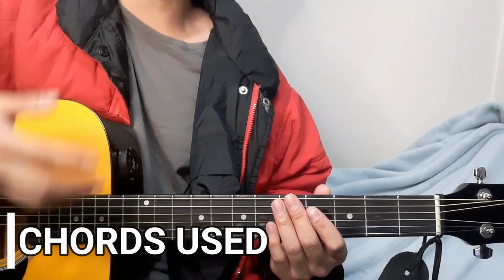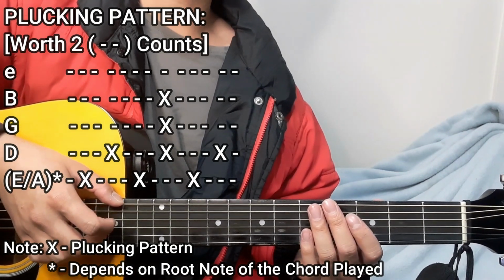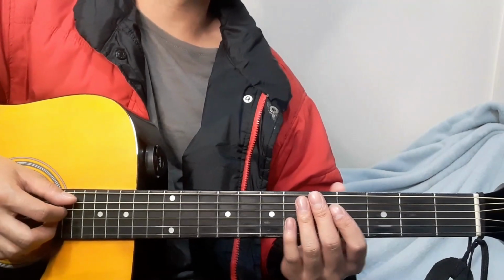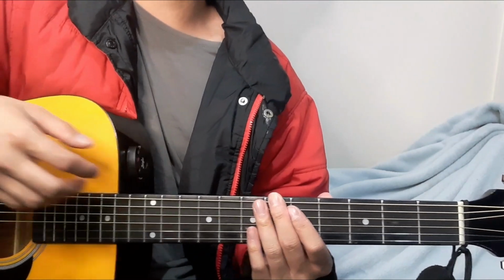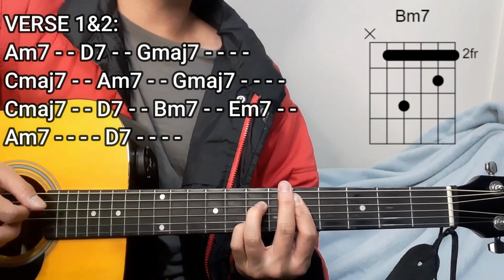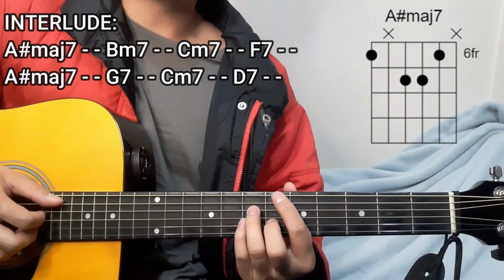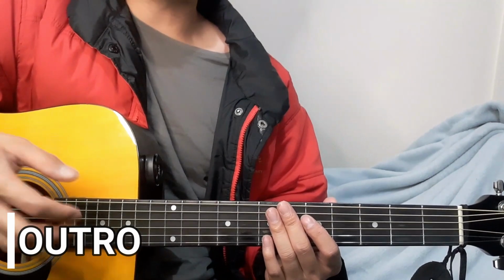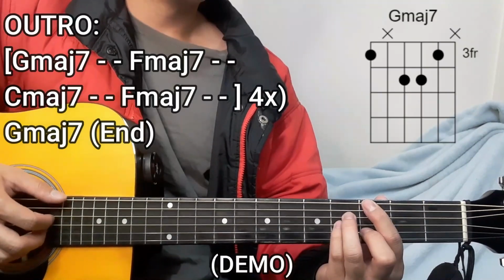DETAILED Guitar Tutorial on How to Play CHRISTMAS STARTS TONIGHT by GRENTPEREZ!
In this video, I will be teaching you guys how to play Christmas Starts Tonight by grentperez, whether through an acoustic or an electric guitar in Standard Tuning! This song is perfect for a Christmas party or a family Christmas celebration!

If you're a beginner or intermediate guitarist, this tutorial is for you! In this video, we'll walk you through every step of the guitar lesson, from the basic chords to the more complicated parts. So if you're looking for a guitar tutorial that will help you play Christmas Starts Tonight by Grent Perez, then look no further!

HUGE THANKS to @Luke8980. @patrickhael8103 @Wlixzy  for suggesting this song for me to teach :D PLEASE DON'T BE INTIMIDATED BY THE LENGTH OF THE VIDEO :D Although the video is lengthy, I included timestamps in the video, as well demos for each section in the song, for you guys to have a reference that you can go back to as you play along. Thanks again and happy guitar playing! :D :D :D

TIMESTAMP:
Vid Intro - 0:00
Chords Used - 0:56
Plucking Pattern - 1:42
Intro - 2:44
Intro (Demo) - 3:51
Chorus 1&2 - 4:16
Chorus 1&2 (Demo) - 5:20
Verse 1&2 - 6:01
Verse 1&2 (Demo) - 7:02
Interlude - 7:36
Interlude (Demo) - 8:18
Chorus 3 - 8:38
Chorus 3 (Demo) - 8:50
Outro - 9:45
Outro (Demo) - 11:00
Vid Outro - 11:35

Lyrics:
Gather around as wonder spreads through the season
Gather the people all around
Hear the laughter and the cheerin'
There's so many stories
A year's worth in your heads
Gather the music, turn on the lights
'Cause Christmas, it starts tonight

[Verse 1]
What kind of presents await for me under the tree?
Could there be a kiss upon the nose under mistletoe?
Whether a sock or fancy dress
It doesn't matter nonethеless
I'm glad that you're herе
That you're near me

[Verse 2]
What kind of memories are in store?
Will we make some more?
So how 'bout a joke for all the folks
Knock-knock, who's at the door?
What I'm trying to convey
Is one simple message I must say
The season gets better
When we're together

[Chorus]
Hear the laughter and the cheerin' (Cheerin')

[Post-Chorus]
It starts tonight
Oh, no, no
Oh

[Chorus]
'Cause Christmas, it starts
Gather the music, turn up the lights

[Outro]
Christmas, oh, it starts tonight (Yes, it starts tonight)
Oh, it starts to
Christmas (Uh), oh, it starts tonight
Christmas, oh, it starts tonight (Starts tonight)
Christmas, oh, it starts tonight
It starts to
Christmas

Hello person in the internet! If you just happened to pass through my video, that's ok lol

I post covers here as some sort of outlet where I get to share songs that I listen and enjoy playing myself. Music is something that I really like and spend leisure time to entertain myself.

Enjoy. Cheers!